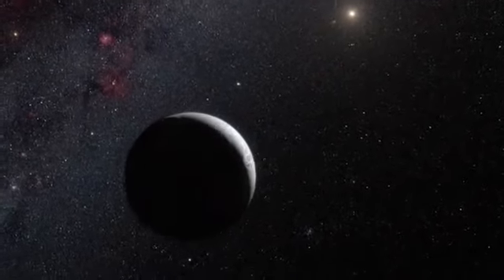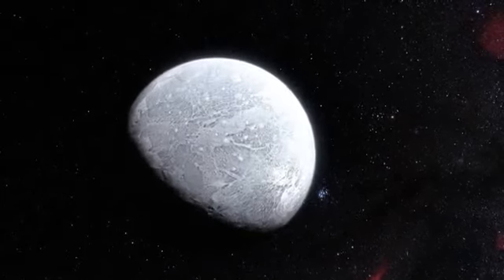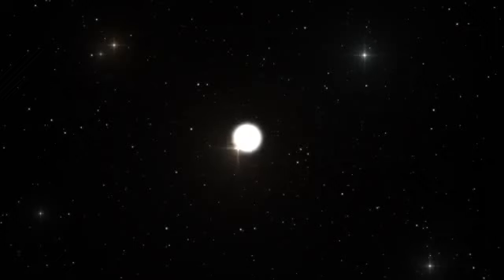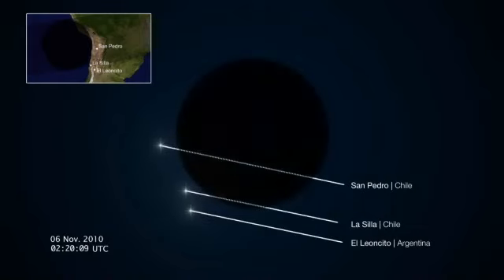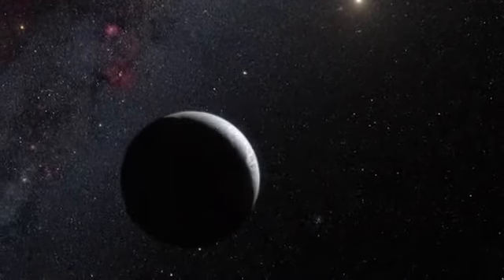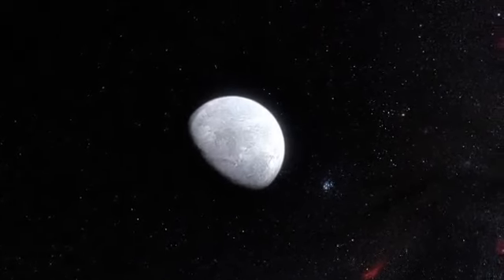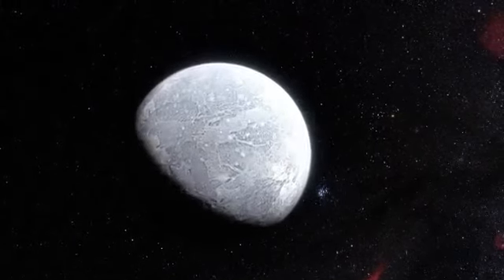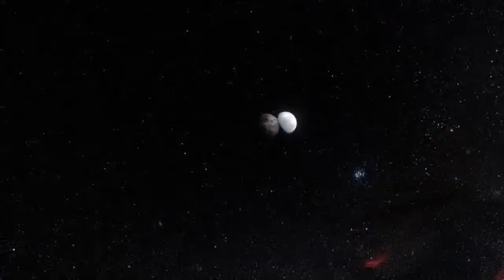ESO the NASA ESA Hubble space telescope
In 1995 observations made with SEST showed that the Boomerang Nebula is the coldest known location in the universe, with a temperature lower than the background radiation.
A compilation of timelapses